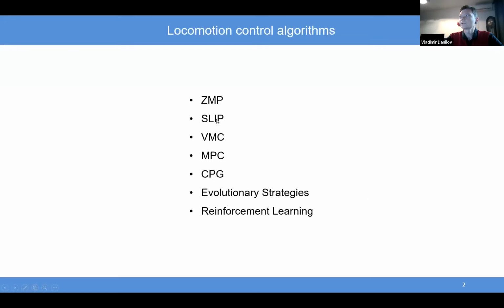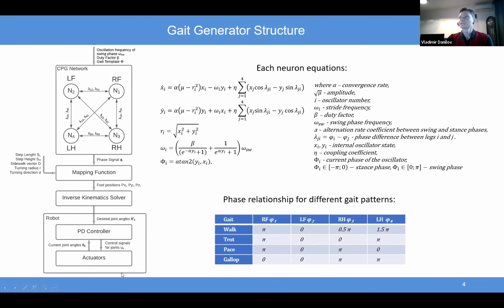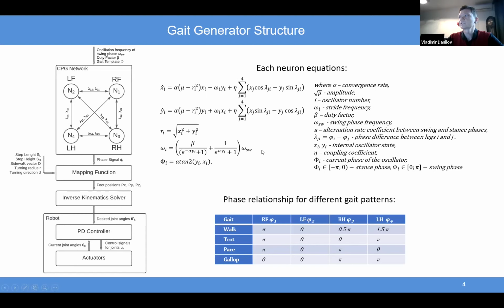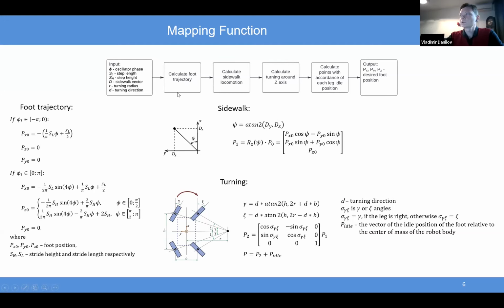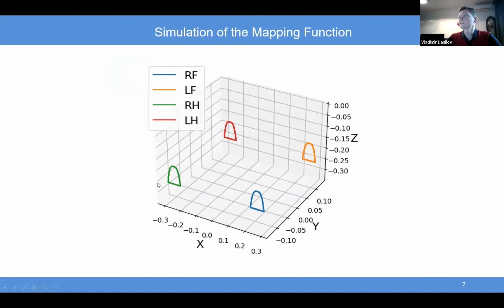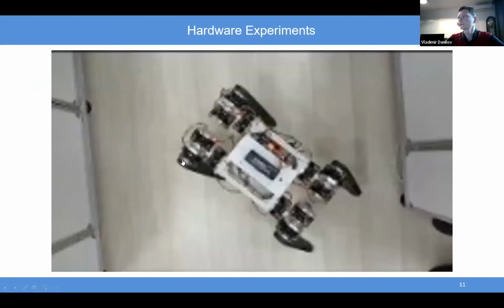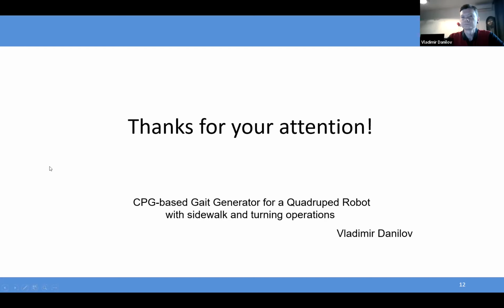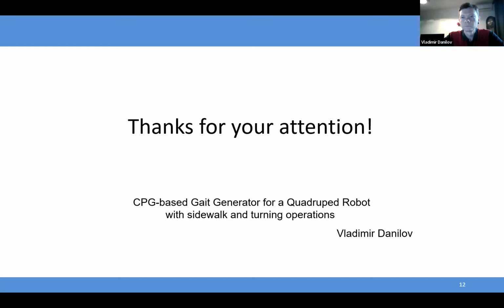CPG-based Gait Generator for a Quadruped Robot with sidewalk and turning operations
Authors: Vladimir Danilov and Sekou Diane

Abstract: This article describes the quadruped robot gait generator algorithm based on the central pattern generator (CPG). The proposed architecture uses CPG as a phase signal generator for each leg, and a mapping function that builds the desired trajectory for the robot feet. The algorithm is able to change the gait type smoothly in real time, and also do the same with movement direction, frequency, height and length of the stride. In order to test the performance of the algorithm, experiments were carried out both in the simulation and on the real robot. The results show the efficiency of the algorithm and its ease of implementation.